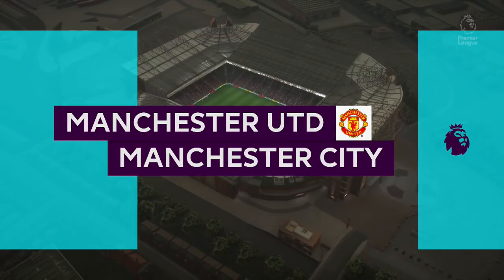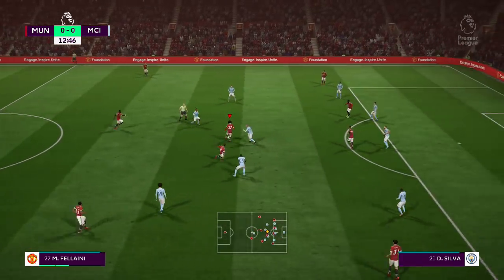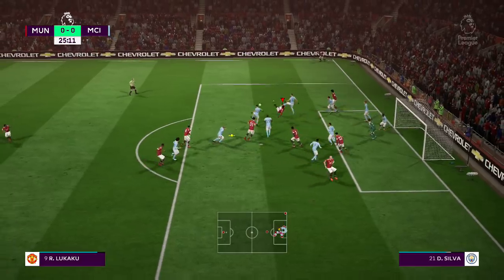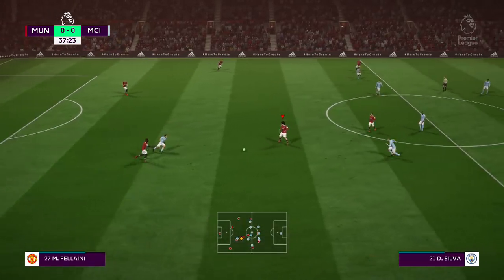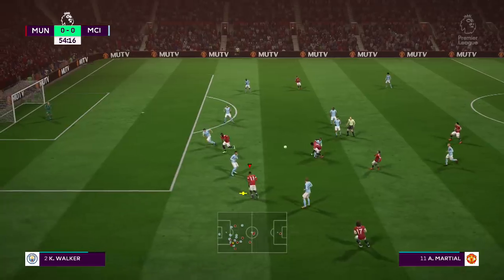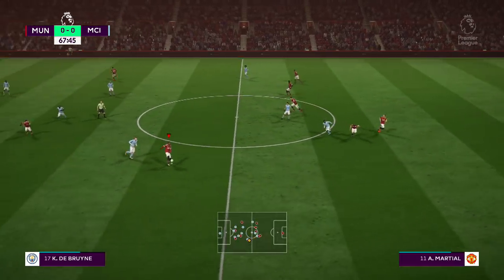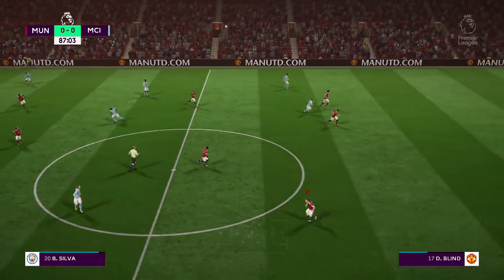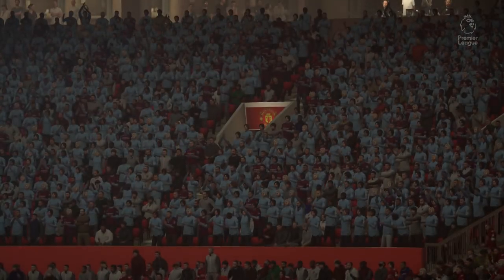Premier League 2017/18 - Manchester United Vs Manchester City - 10/12/17 - FIFA 18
The Long Awaited Manchester Derby As United & City Go Head To Head At Old Trafford!